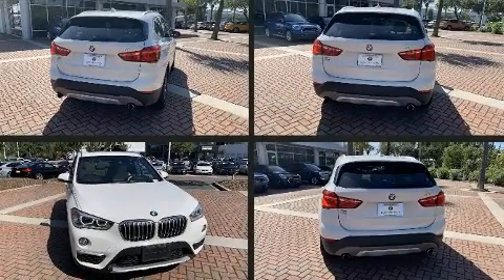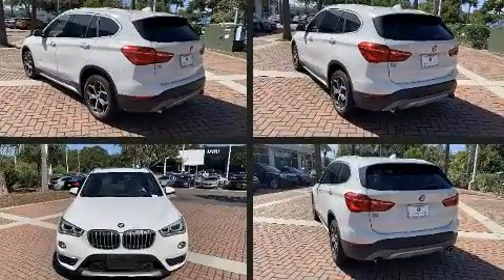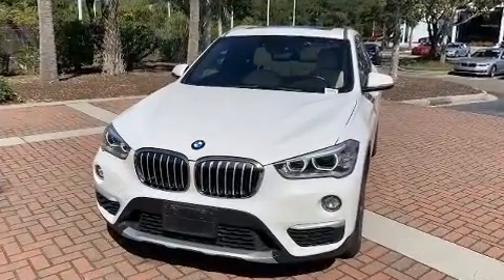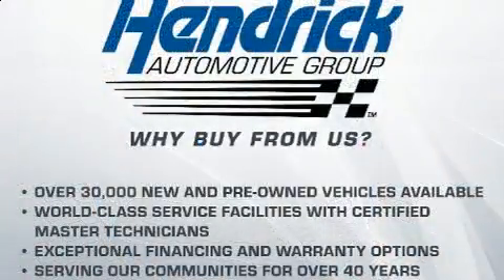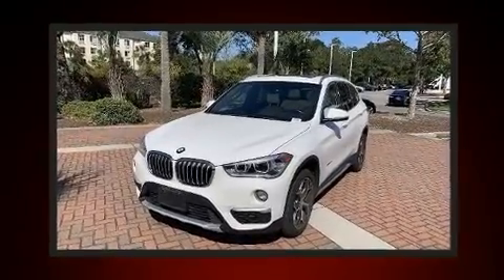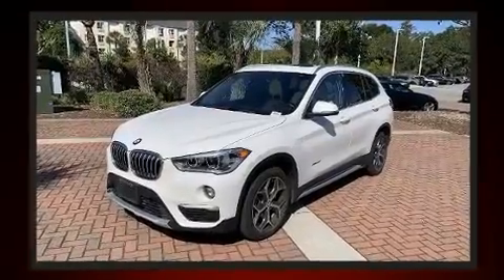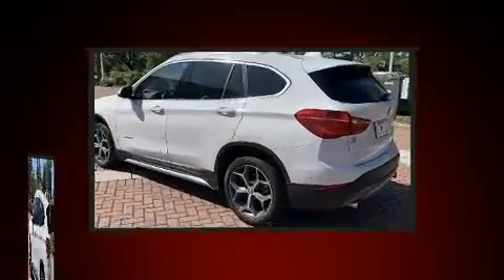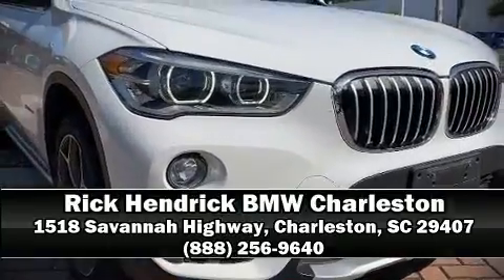2017 BMW X1 xDrive28i in Charleston, SC 29407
You can expect a lot from the 2017 BMW X1. With less than 30,000 miles on the odometer, you'll be impressed by a spectacular blend of technology, style and refinement. It features an automatic transmission, all-wheel drive, and a 2 liter 4 cylinder engine. The engine breathes better thanks to a turbocharger, improving both performance and economy. BMW prioritized fit and finish as evidenced by: a tachometer, power front seats, automatic dimming door mirrors, power door mirrors and heated door mirrors, a roof rack, rear wipers, and more. BMW ensures the safety and security of its passengers with equipment such as: dual front impact airbags with occupant sensing airbag, head curtain airbags, traction control, ignition disabling, an emergency communication system, and 4 wheel disc brakes with ABS. Brake assist technology provides extra pressure when applying the brakes. This vehicle has achieved Certified Pre-Owned status, by passing BMW's rigorous certification process. We have the vehicle you've been searching for at a price you can afford. Stop by our dealership or give us a call for more information.